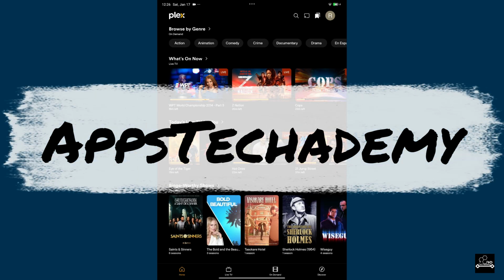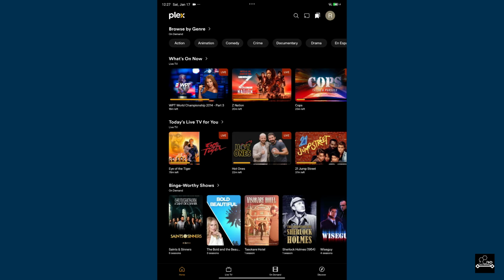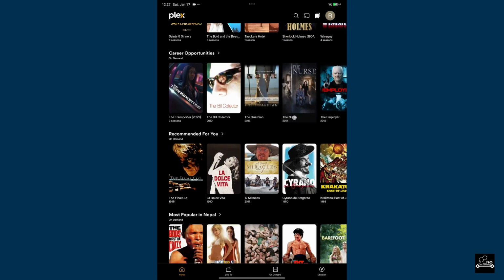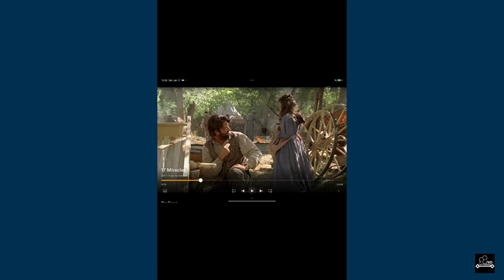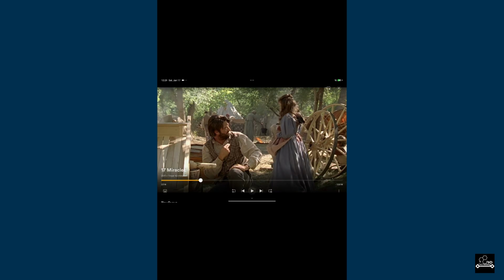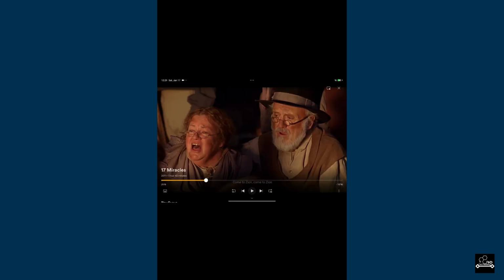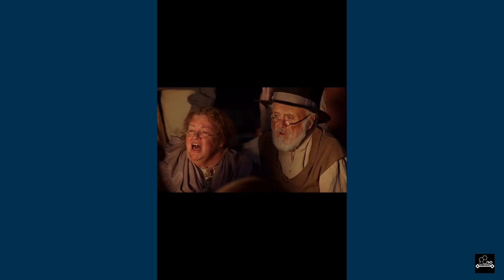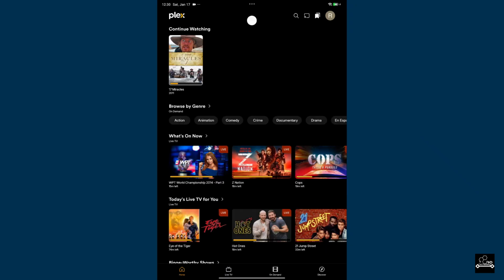Plex Tips: Turn Subtitles On and Off Easily 2026!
Learn how to turn subtitles on and off in Plex quickly and easily in 2026! This step-by-step tutorial will show you how to enable subtitles for better viewing, disable them when not needed, and adjust subtitle settings for your streaming experience. Perfect for beginners or anyone wanting full control over Plex playback.